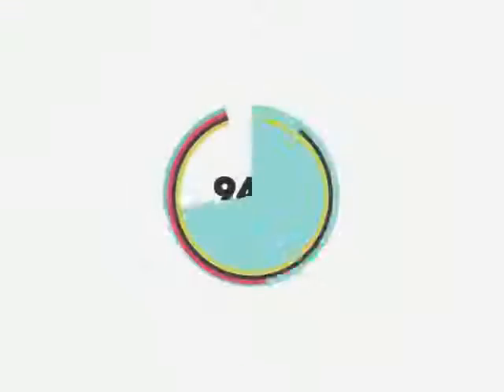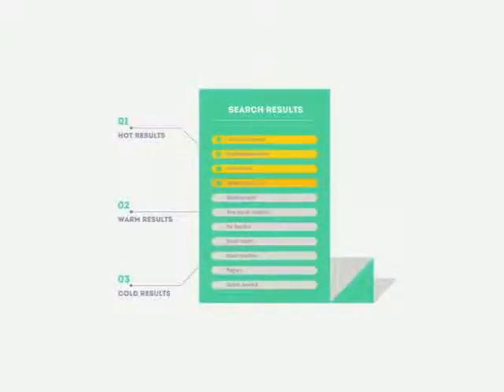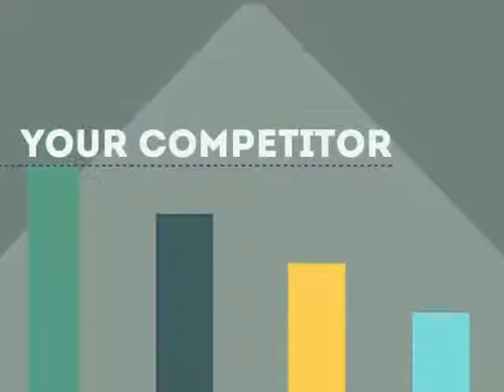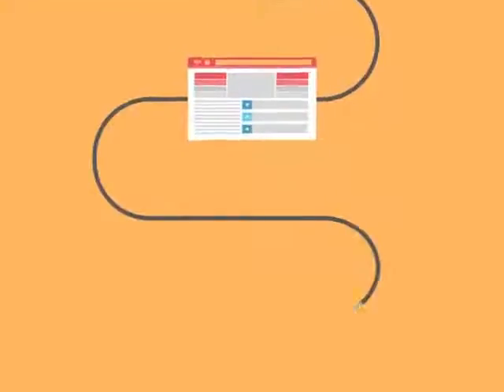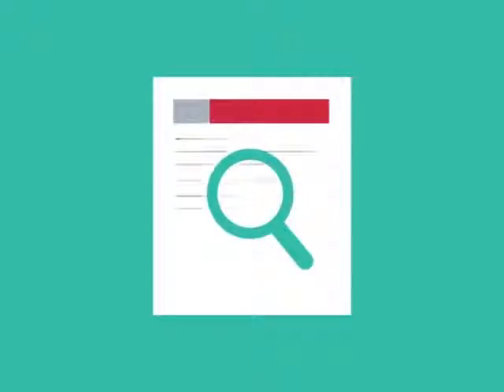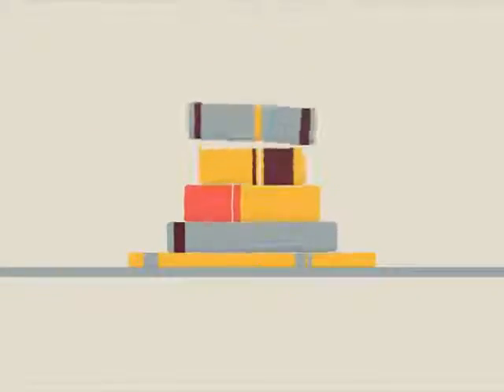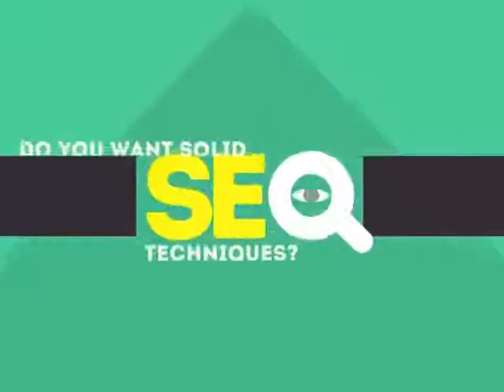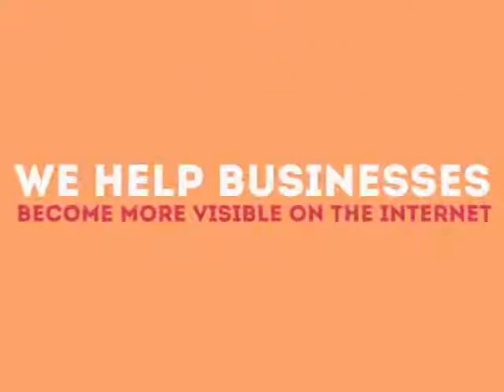Barnegat NJ Search Engine Optimization Company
0:01 Barnegat NJ search engine optimization

0:20 Barnegat NJ search engine optimization companies

0:25 Barnegat NJ search engine optimization seo services

0:30 Barnegat NJ local search engine optimization services

0:34 Barnegat NJ seo search engine optimization

0:39 Barnegat NJ search engine optimization seo

0:45 Barnegat NJ affordable search engine optimization services

0:49 Barnegat NJ search engine optimization service

0:55 Barnegat NJ search engine optimization services

1:03 Barnegat NJ web designers

1:09 Barnegat NJ seo

1:13 seo Barnegat NJ

1:18 Barnegat NJ seo

1:25 seo Barnegat NJ

1:32 Barnegat NJ seo company

1:37 Barnegat NJ search engine optimization

1:41 Barnegat NJ seo company

1:45 seo company Barnegat NJ

1:49 Barnegat NJ web design

1:55 Barnegat NJ webdesign